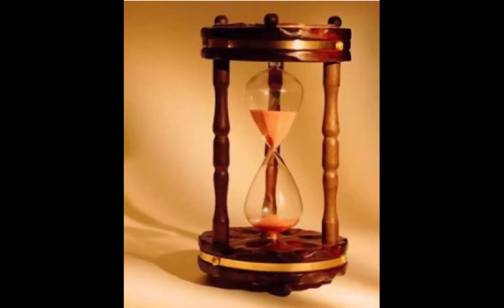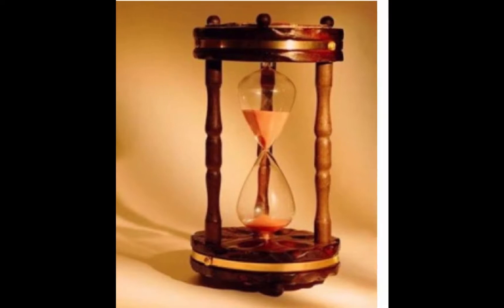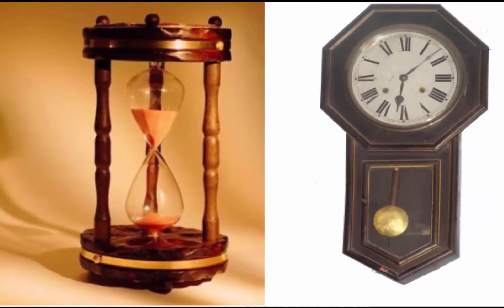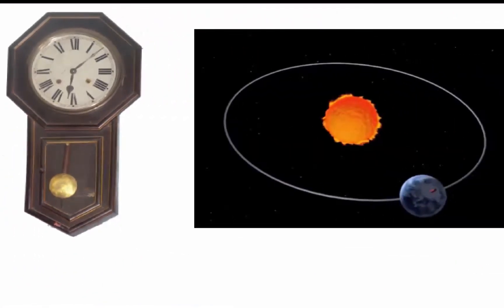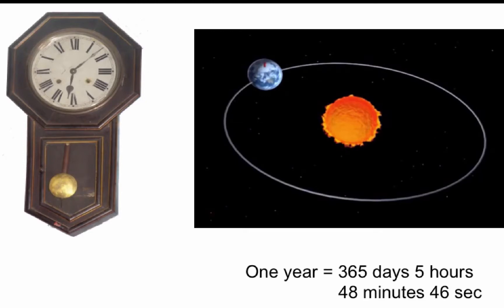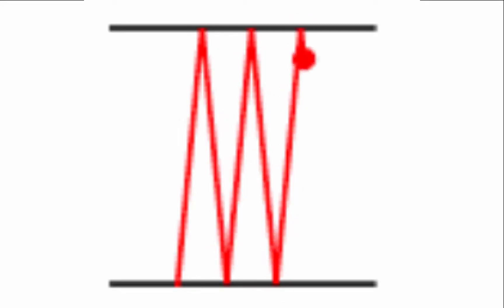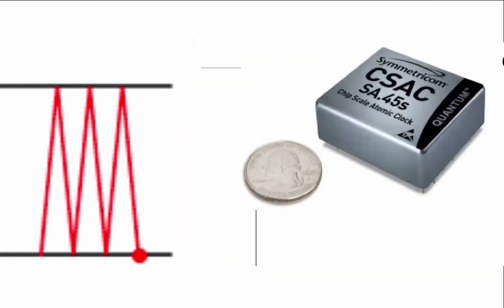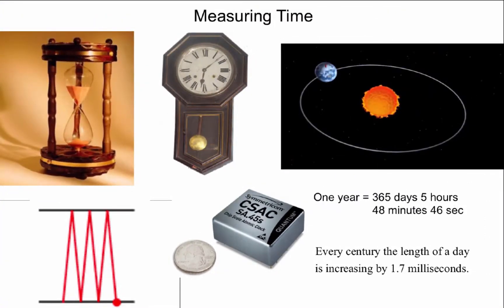Lecture 1: Space and Time (Special Relativity - English) - Pervez Hoodbhoy